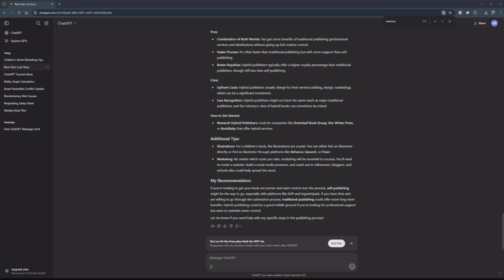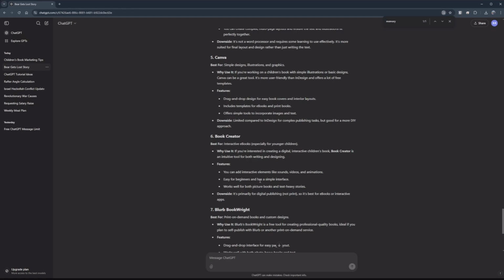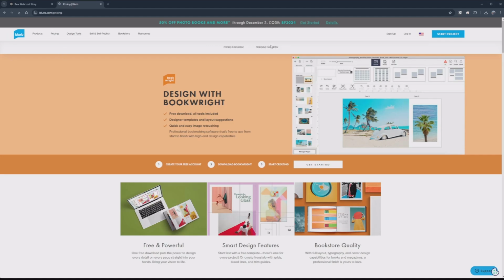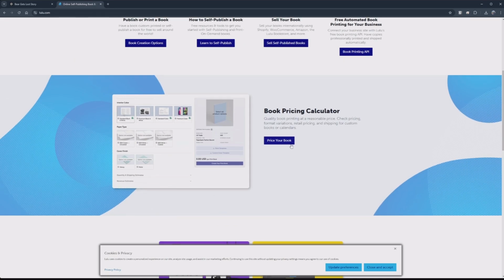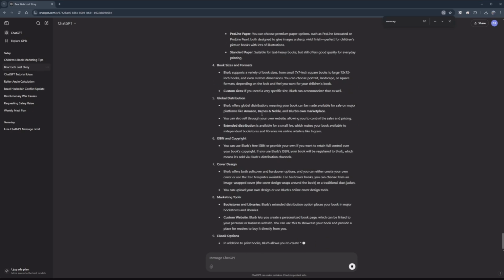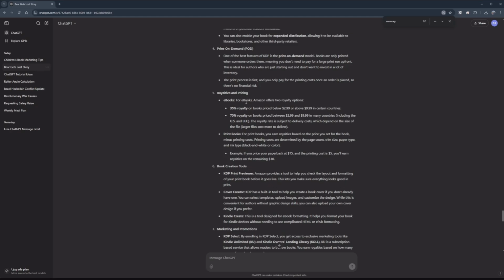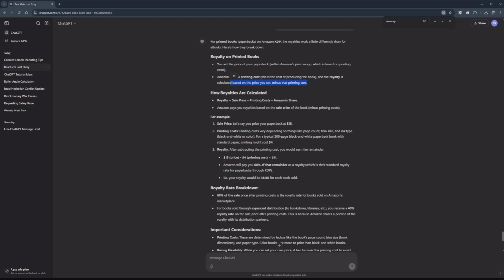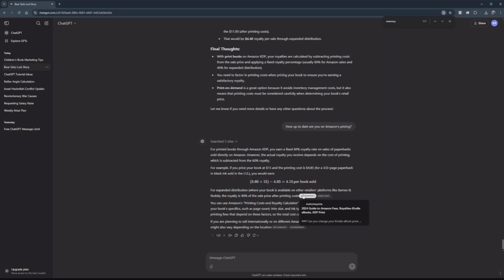ChatGPT - Drafting and Publishing Ideas